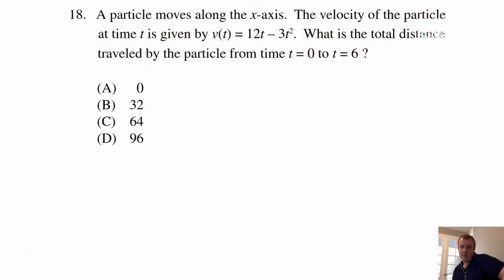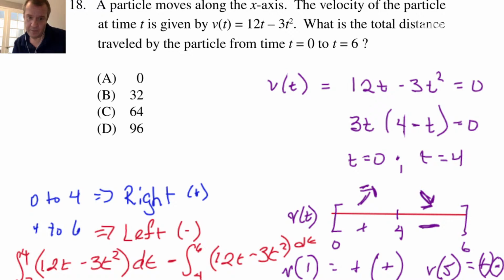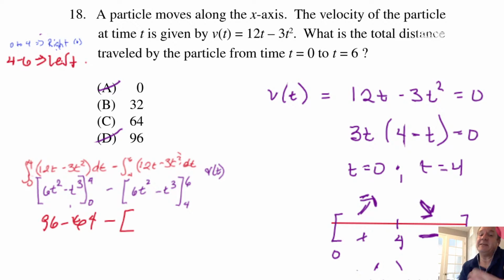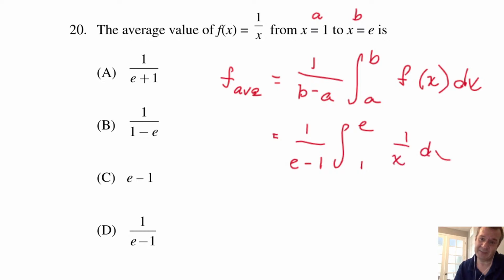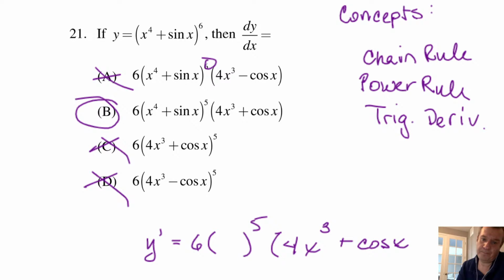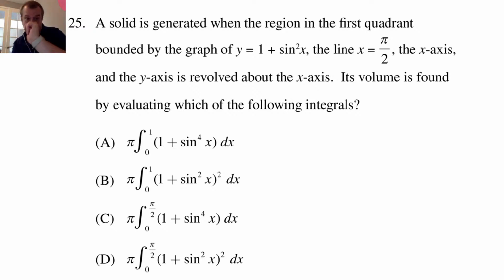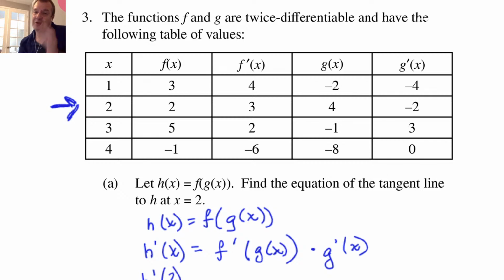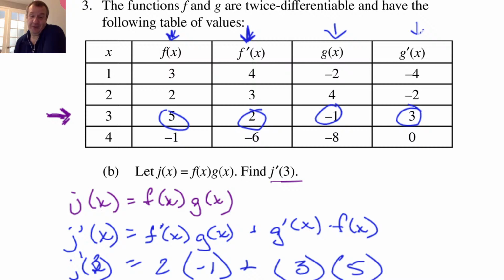AP Calculus AB: Review Session 3 | TPR Live | The Princeton Review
Join Chris Knuth, one of The Princeton Review's expert instructors and Star Tutors, for an interactive session with practical tips on how you can earn your target AP Calculus AB score!